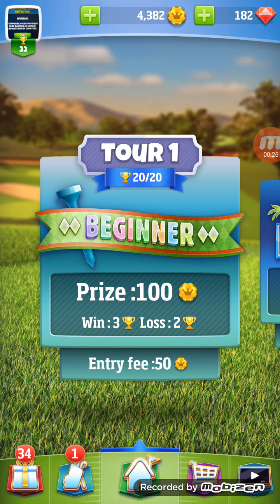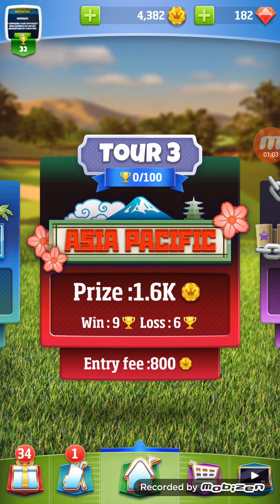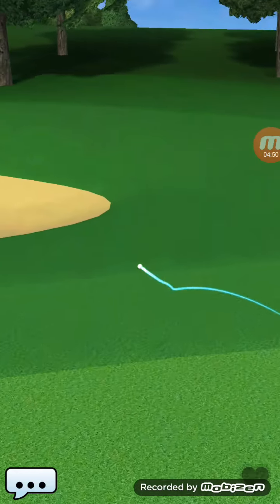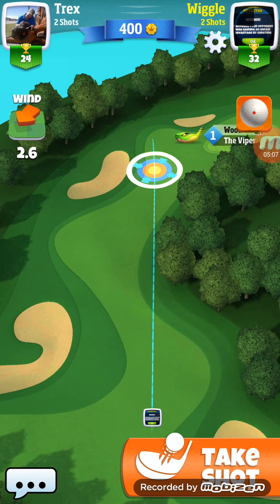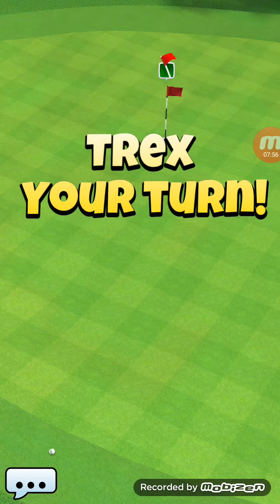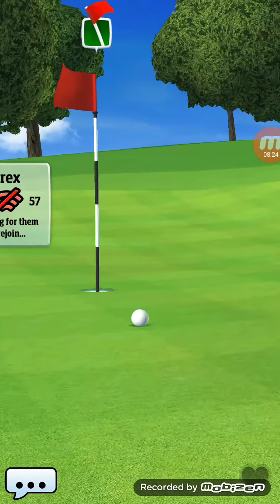Golf clash tour 2 tips and tricks for beginners. How to use the target and slice the ball